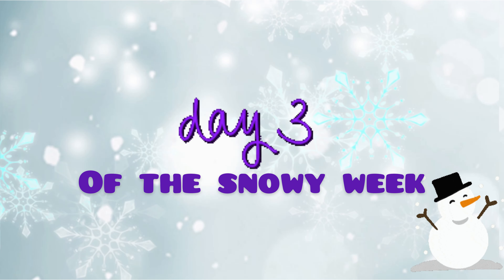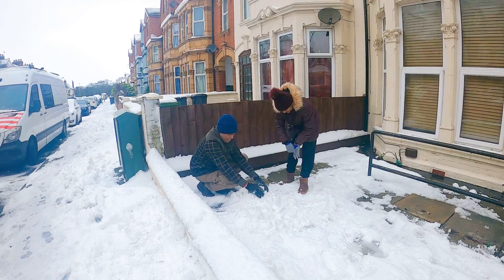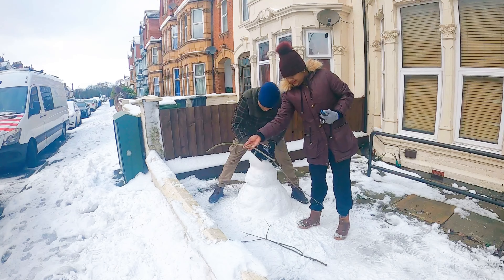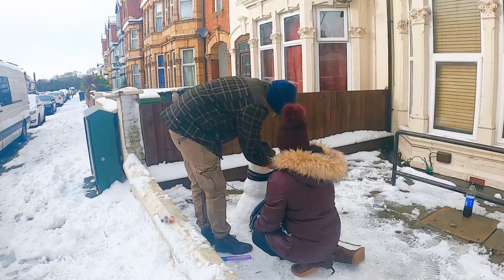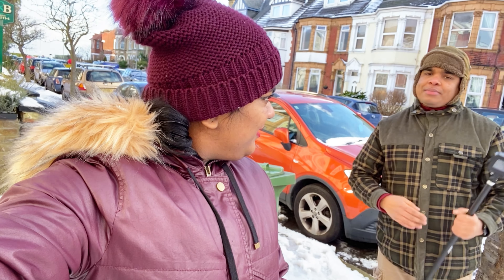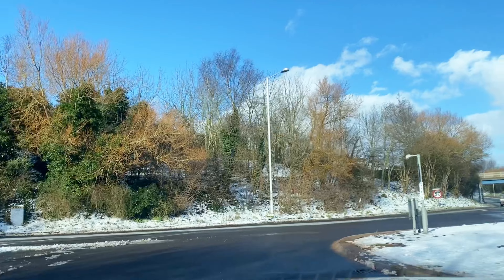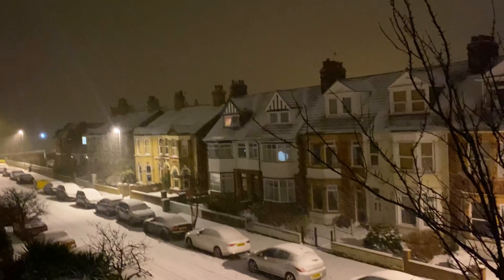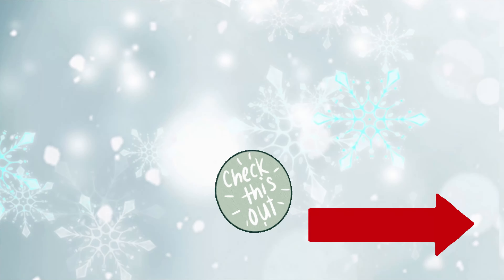| How to build a snowman 101 ☃️❄️| Snowy Week Diaries🌨 | UK Snow | Malayalam Vlog | UK Malayali |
Here’s our first attempt and last chapter of the  beautiful Snowy Week ; The one with the Snowman ☃️

Also Stay safe and take care 😘

Yours truly,
Aathira

Musician: @iksonmusic